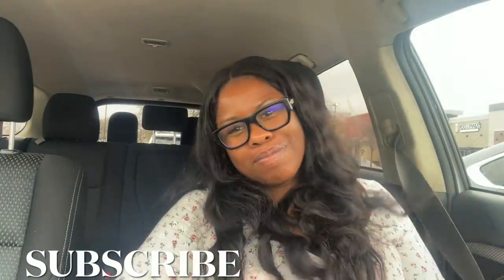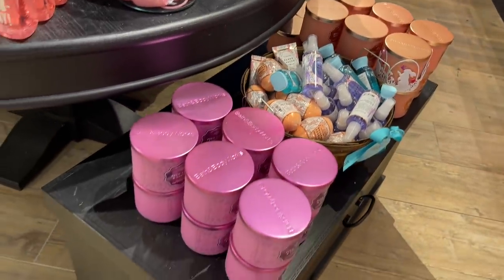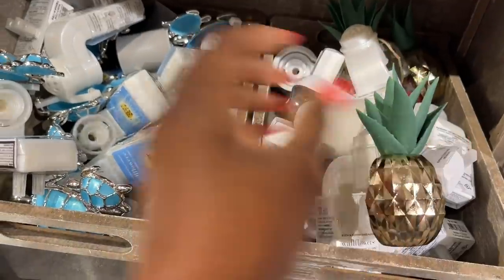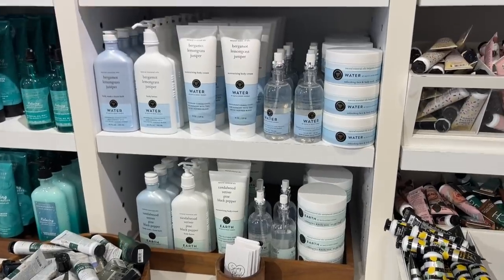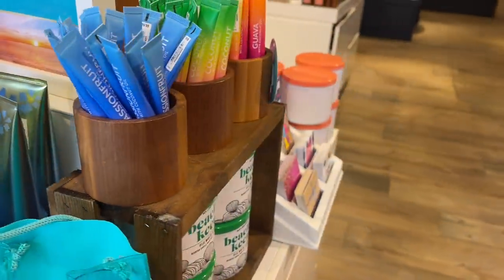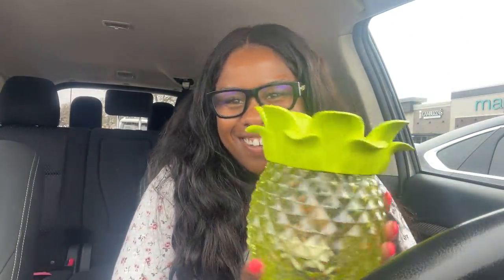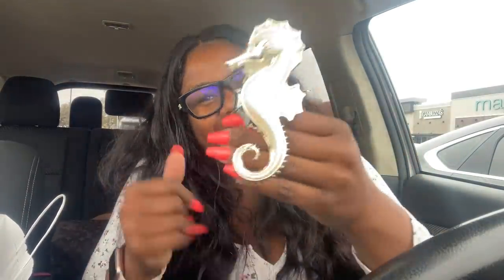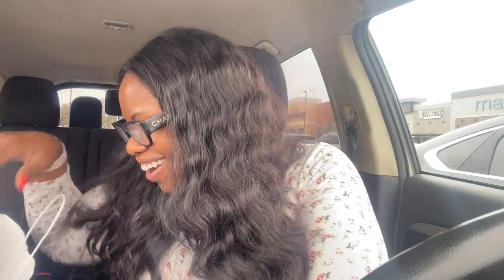HUGE BATH & BODY WORKS WHITE BARN WALK THROUGH & HAUL I GOT ALL THE NEW SPRING 2021 ITEMS!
Hey Girl Hey! It’s time for another Bath & Body Works Walk through ! Whitebarn Edition!

$TMR281986
FAQ
What Camera do I use ? CanonT7i